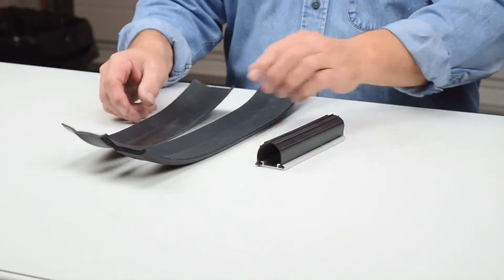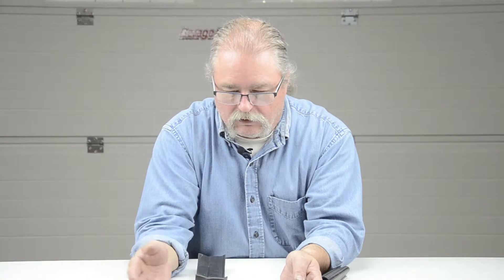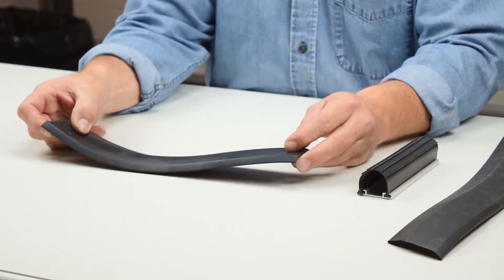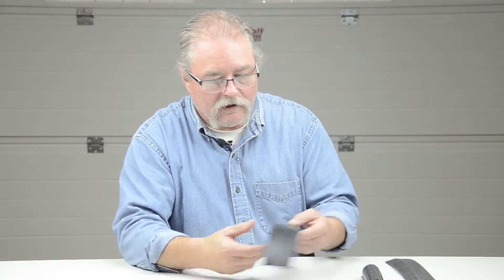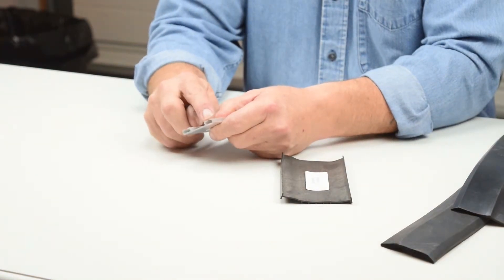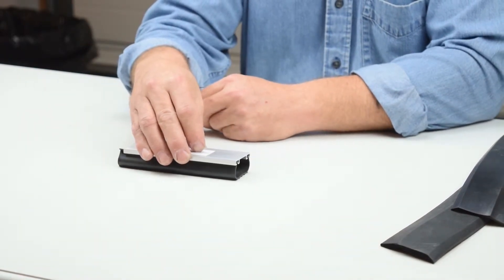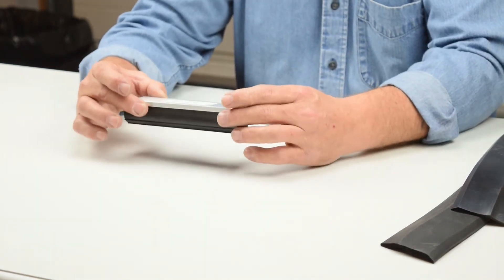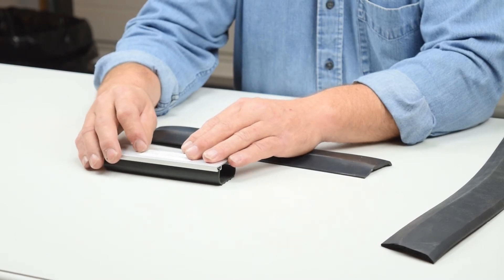Wood Door Weatherseal Overview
Wood door weather seal. We have updated weather stripping for older wood doors. We have several solutions to close up the gaps on the edges of your wood garage doors. We can help!